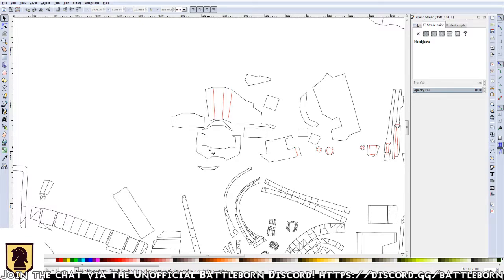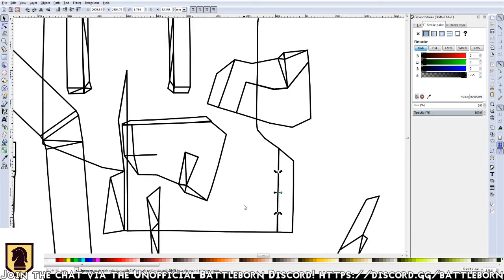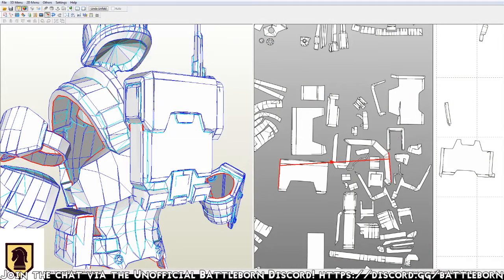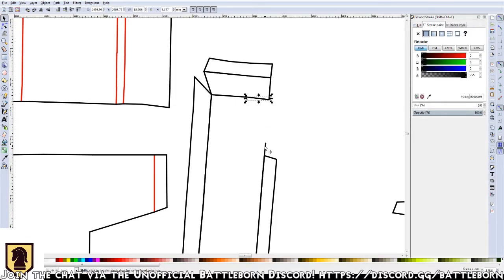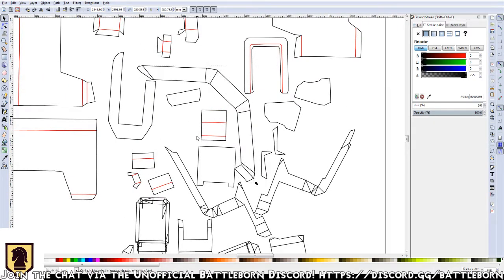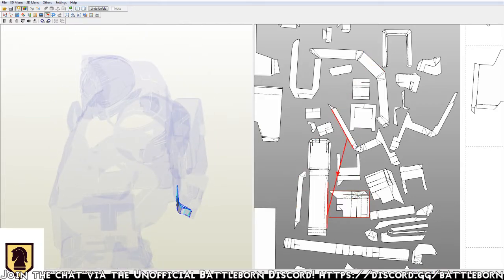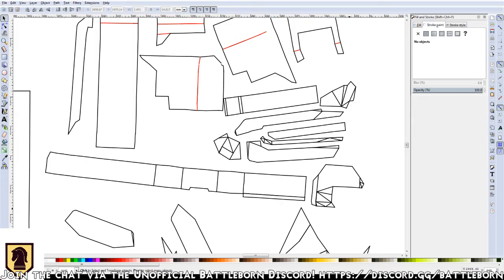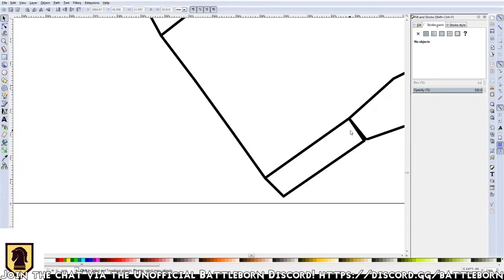Oscar Mike Cosplay Stream - 025 - Laser Cutter Patterning V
Join us on the Battleborn Discord!